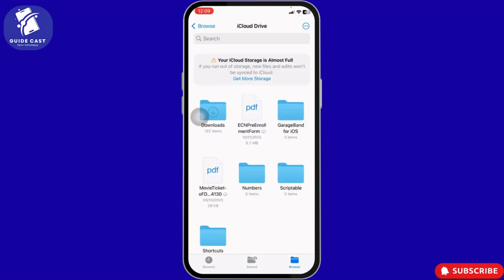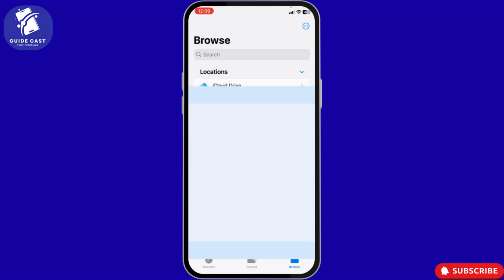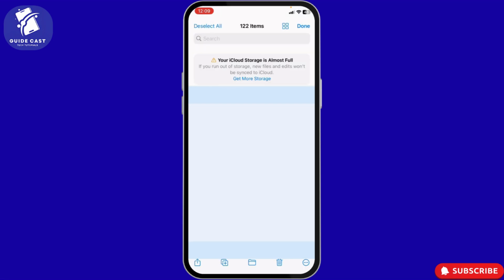How to Find and Delete All Viruses on Your iPhone (2025)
00:00 – Intro
00:06 – Remove Malware, Pop-Ups & Suspicious Profiles on iPhone

Worried your iPhone has a virus? In this tutorial, learn how to check for and remove hidden malware. Go to Settings → Safari → Clear History and Website Data, delete unknown VPNs, Profiles, or Configuration Profiles, remove suspicious apps, update iOS, reset settings, and scan for pop-up scams. iPhones rarely get true viruses, but these steps will clean any unwanted activity in 2025!